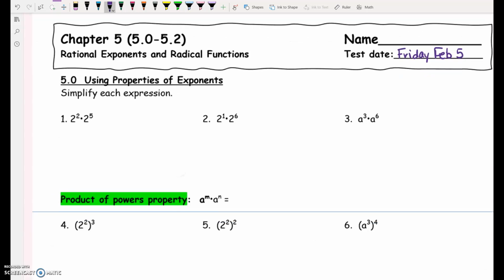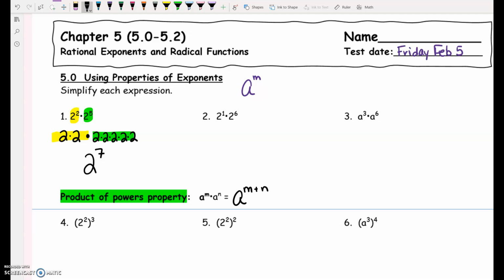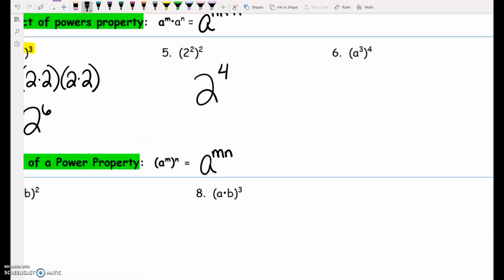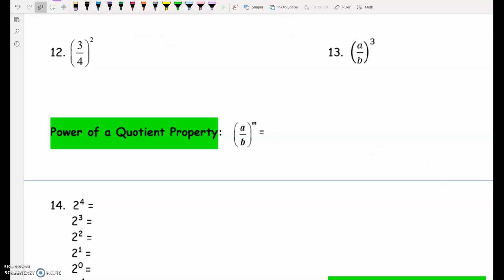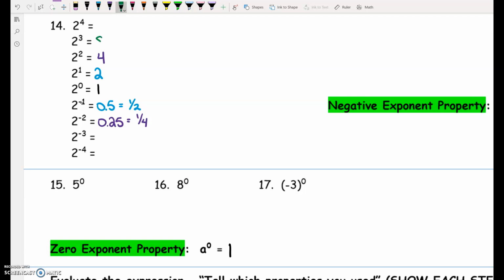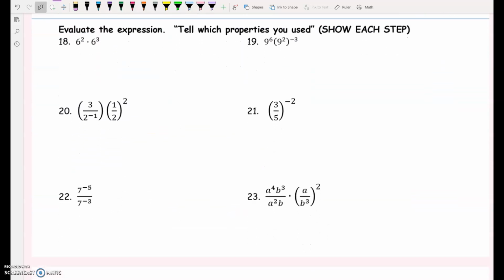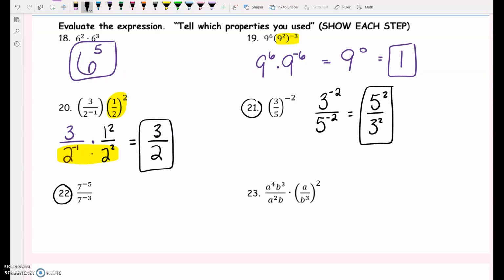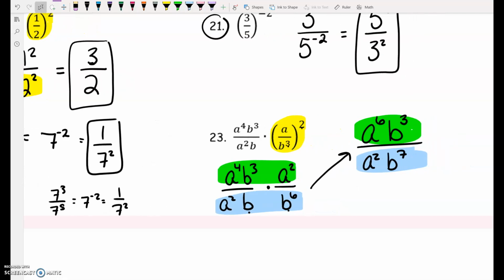A2 5.0 Day 1 Properties of Exponents